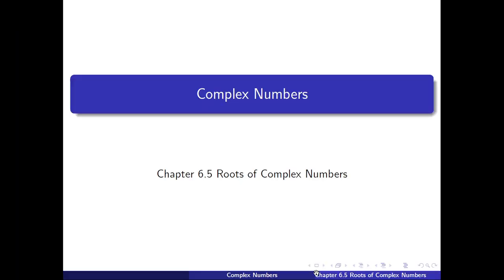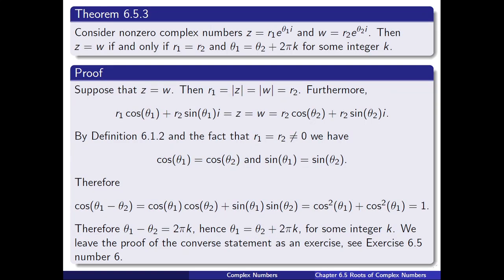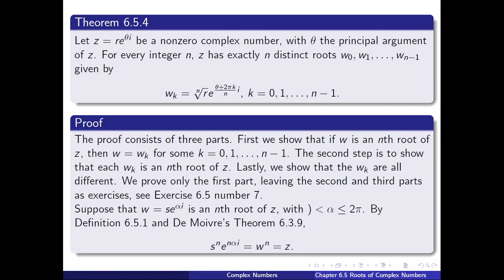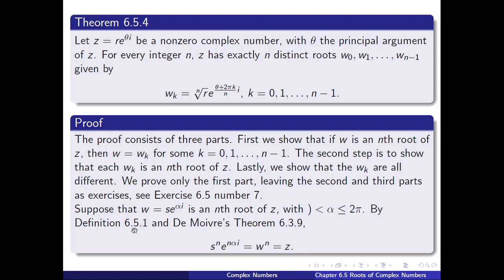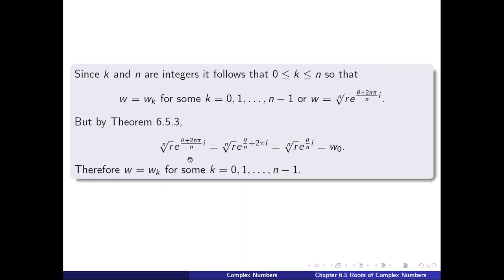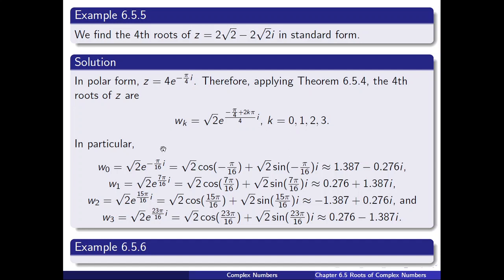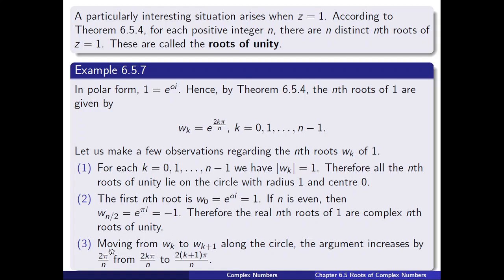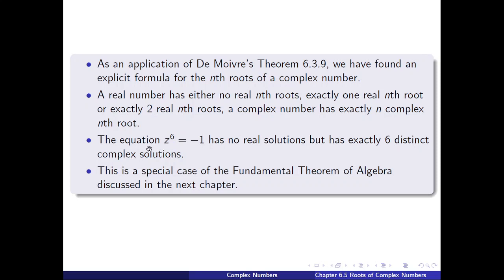Chap 6-5 Roots of complex numbers